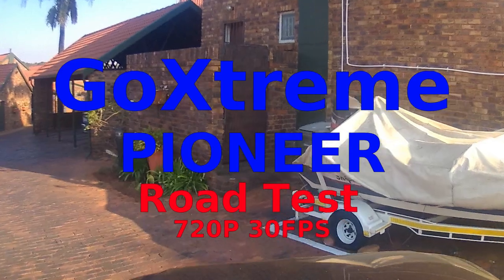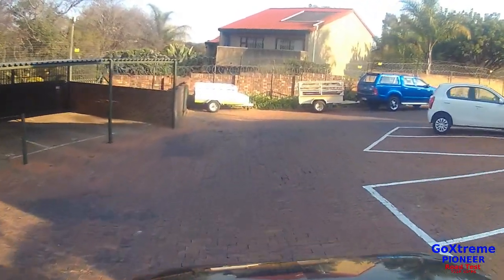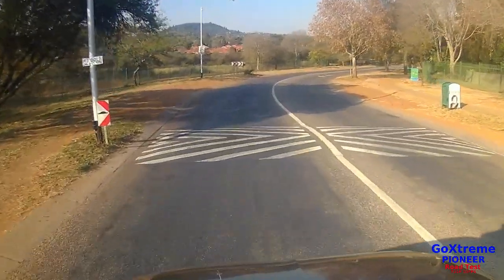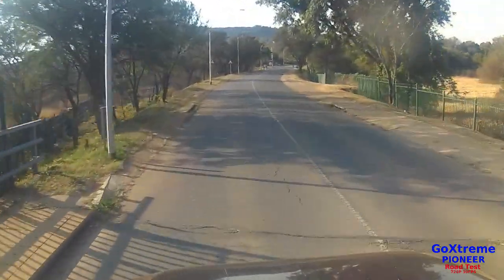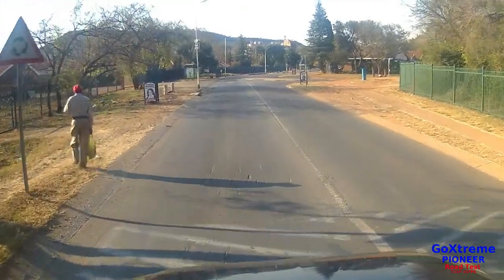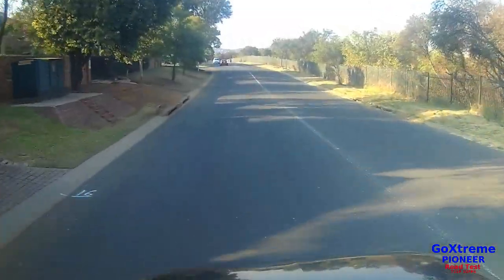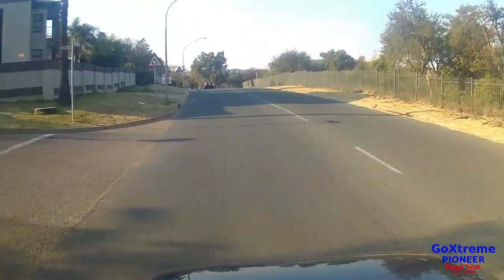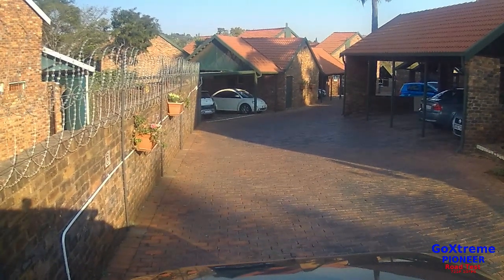GoXtreme Pioneer Road Test mounted on my Mitsubishi Pajero / Shogun roof rack.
This is a road test of the GoXtreme Pioneer action camera mounted on my Mitsubishi Pajero / Shogun roof rack. The objective of this test is to see the picture stability of the camera. No post picture stabilization was done during editing. The footage is as it comes out of the camera.